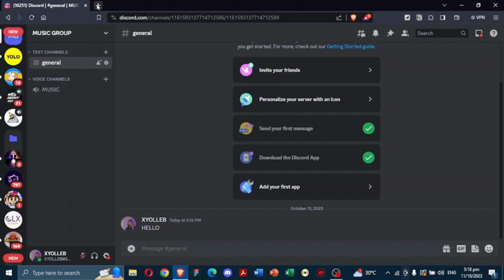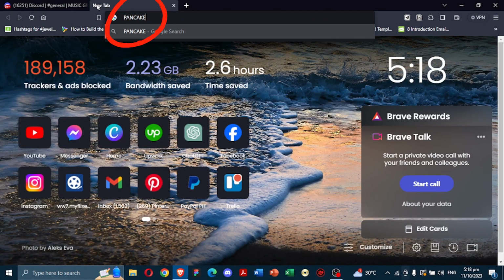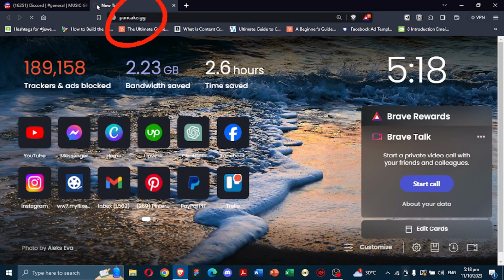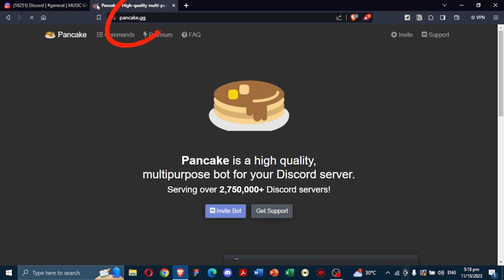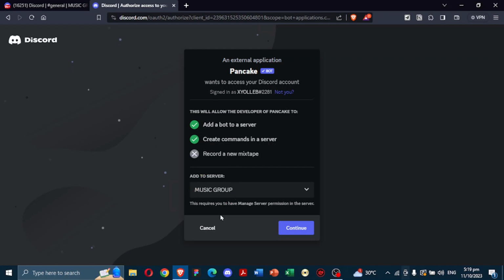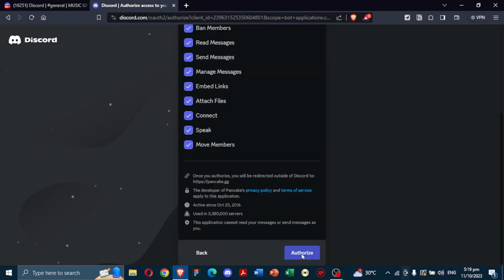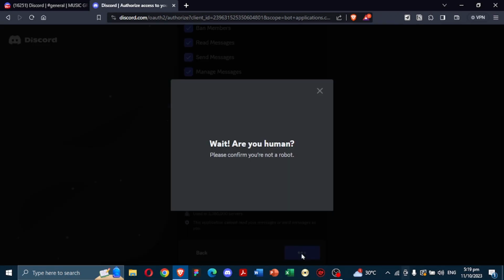How to Play Music in Discord | How to Play Background Music in Discord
In this video I'll show you how to  Play Music in Discord |  How to Play Background Music in Discord. The method is very simple and clearly described in the video. Follow all of the steps & Play Youtube Music in Discord

How to Play Music in Discord